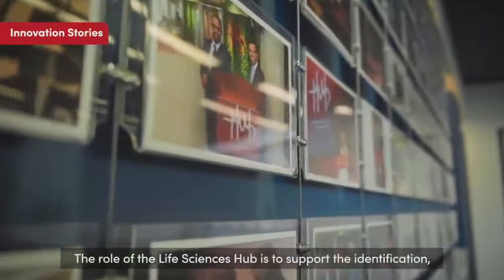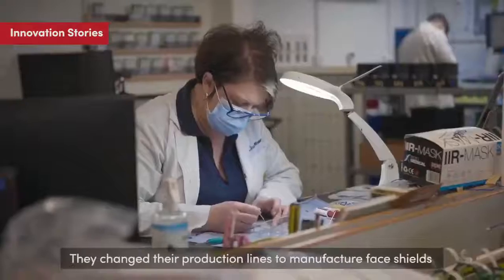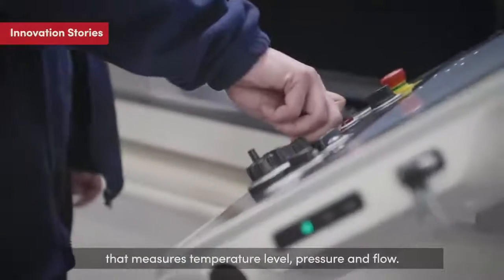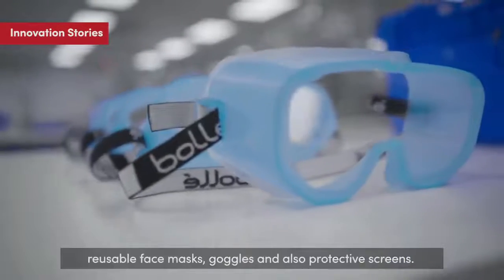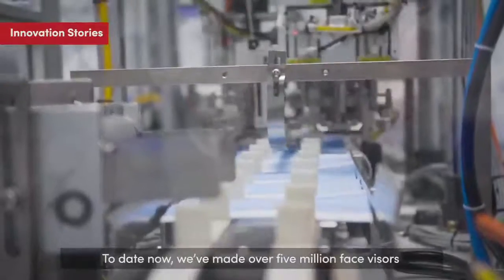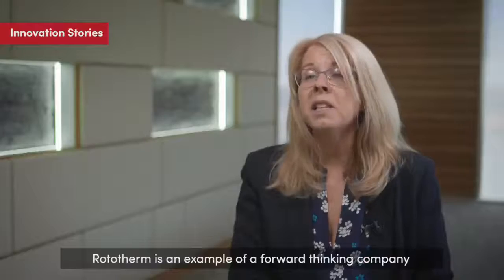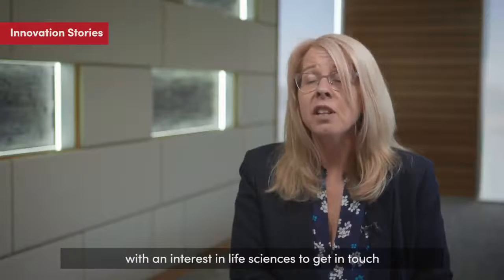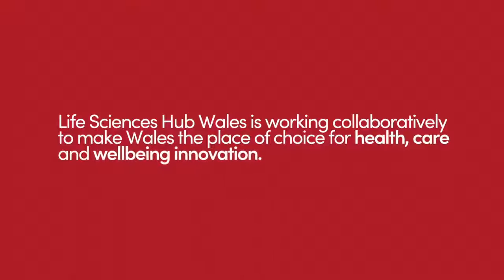Life Sciences Hub Wales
Innovation Stories - Rototherm Group
by Life Sciences Hub Wales